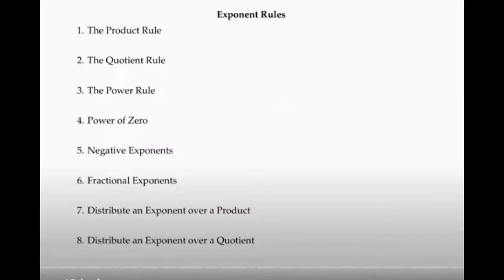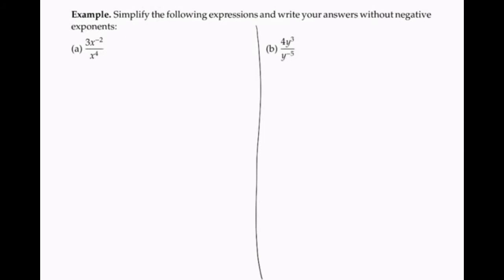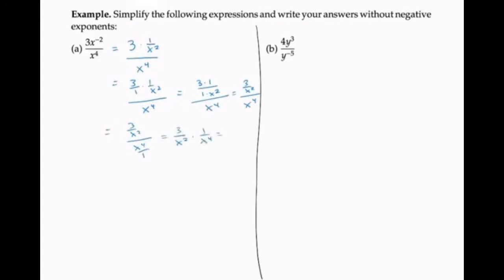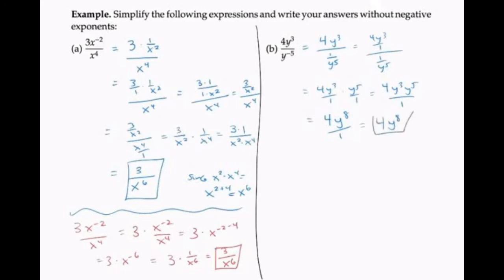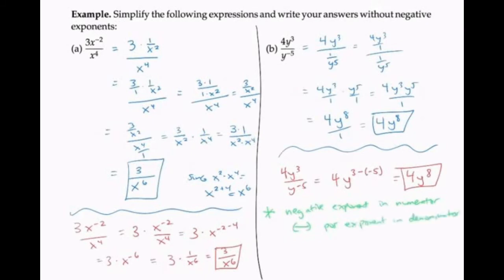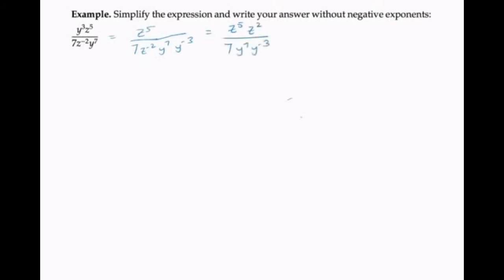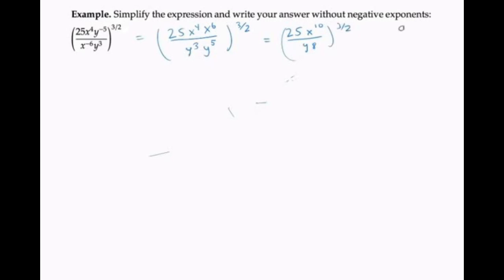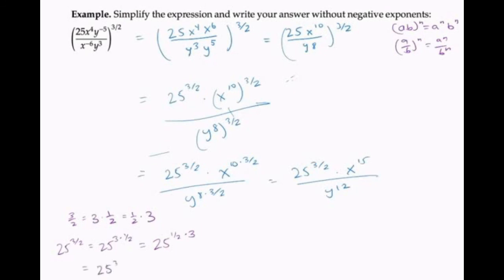Simplifying using Exponent Rules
Simplifying Exponents With Fractions, Variables, Negative Exponents, Multiplication & Division, Math
This algebra math video tutorial focuses on simplifying exponents with fractions, variables, and negative exponents including examples involving multiplication and division of monomials.  This video discusses the basic properties of exponents and their rules such as the product rule, power rule, and quotient rule.  It explains how to simplify exponential expressions with zero exponents and tells you when you add, subtract, or multiply two exponents together.  This video contains plenty of examples and practice problems.